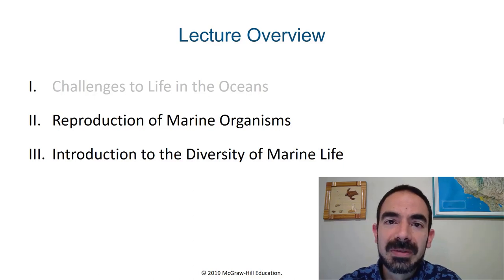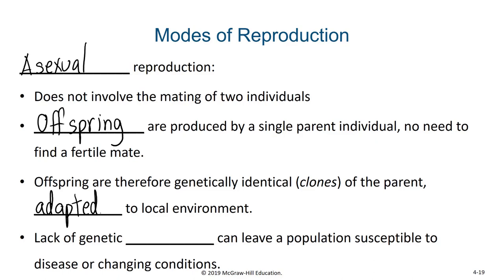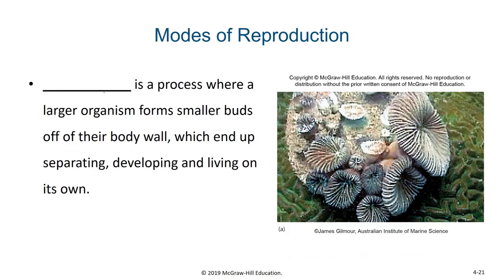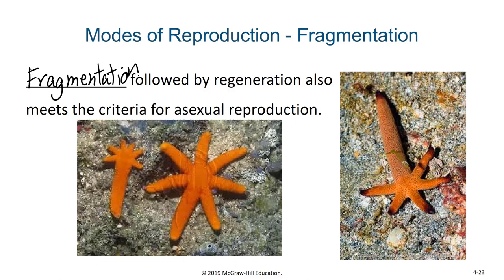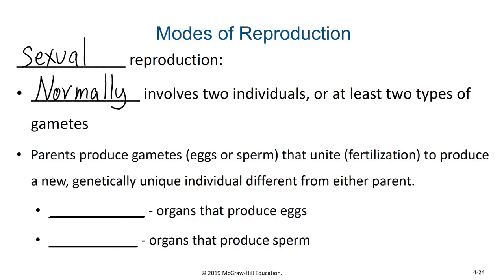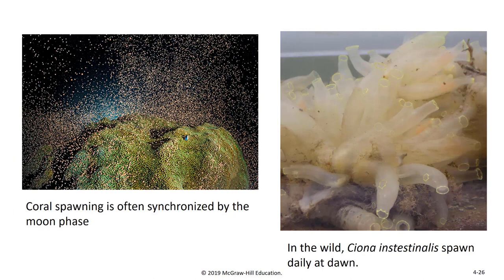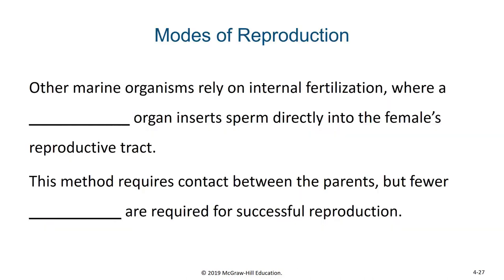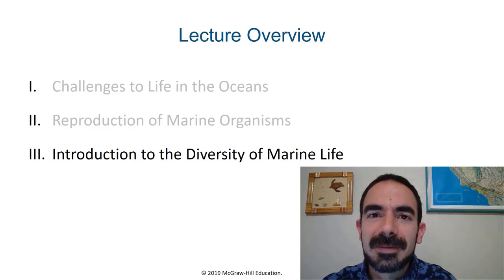Reproduction Methods of Marine Organisms - Lecture 3.2 - Marine Biology - Biol 321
The purpose of this video is to introduce viewers to methods of reproduction of marine organisms.